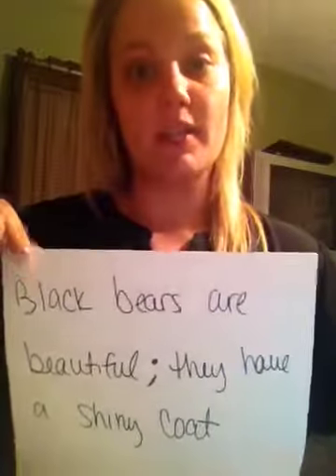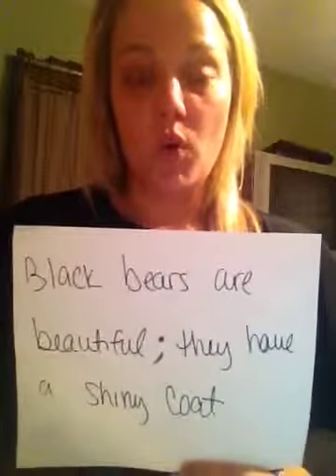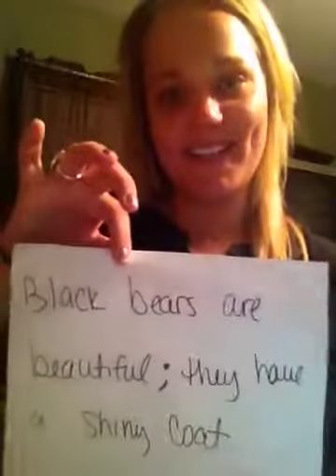Comma splices with Lindsey